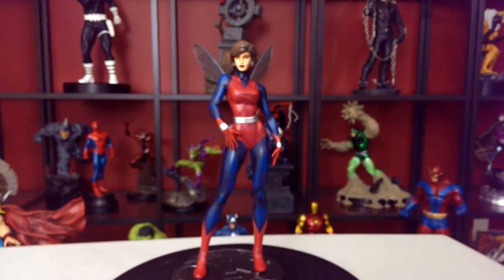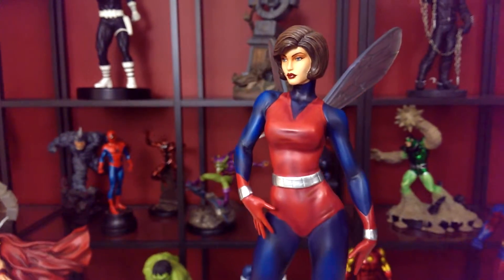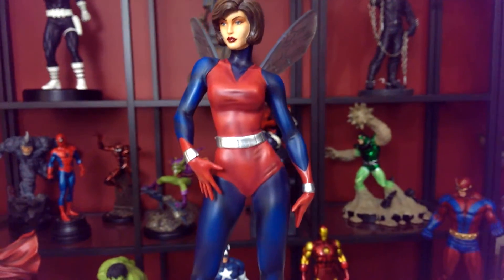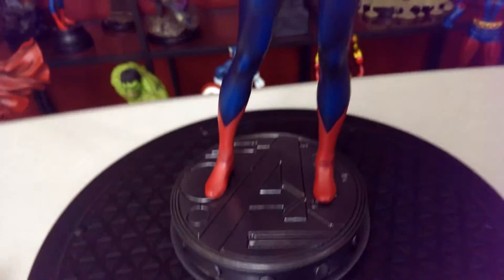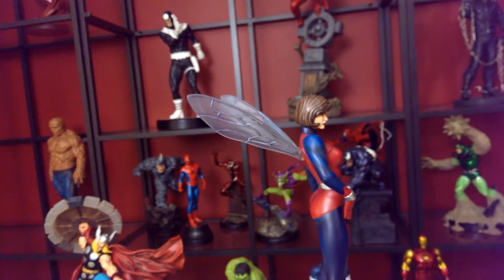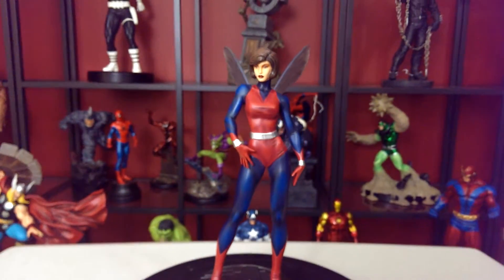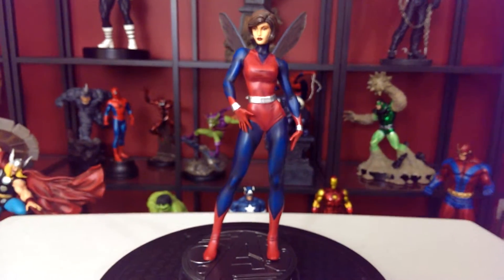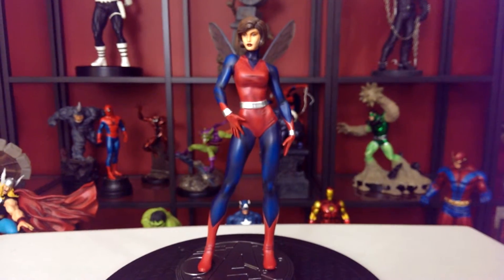Bowen Wasp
Real Name:
Janet Van Dyne
Height:
5' 4"
Weight:
110 lbs
Eyes:
Blue
Hair:
Auburn
Citizenship
Place of Birth:
Cresskill, New Jersey
First Appearance:
Tales to Astonish #44